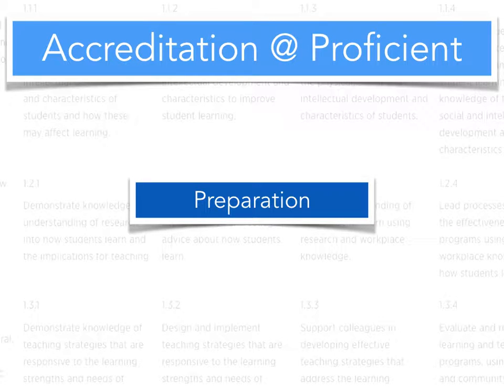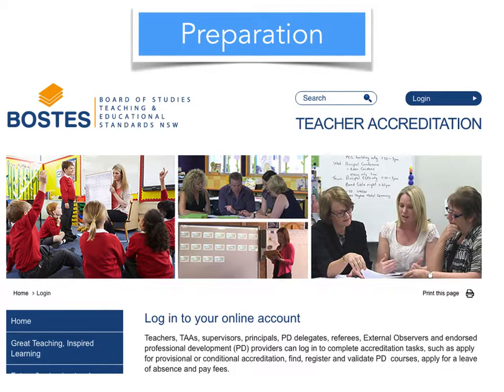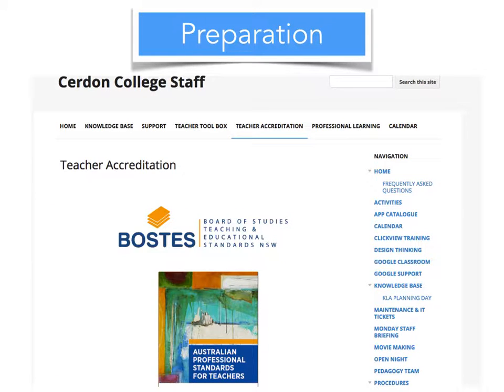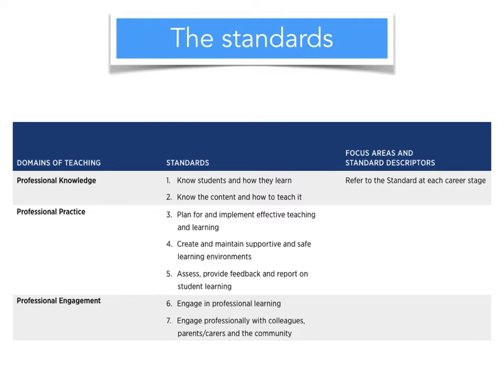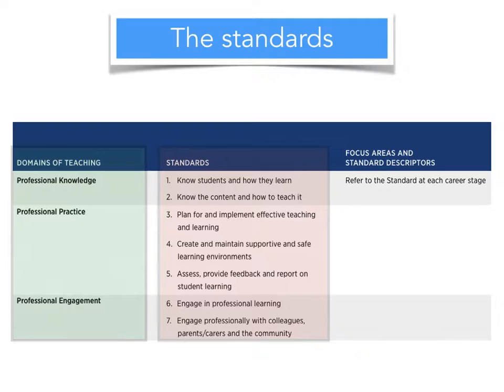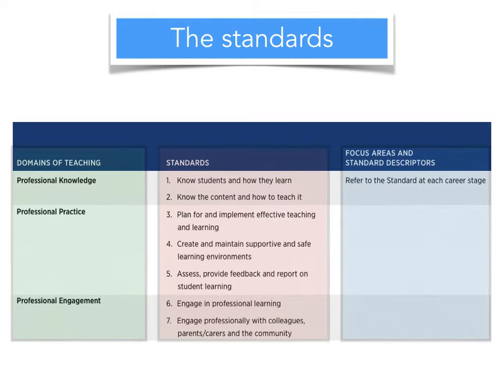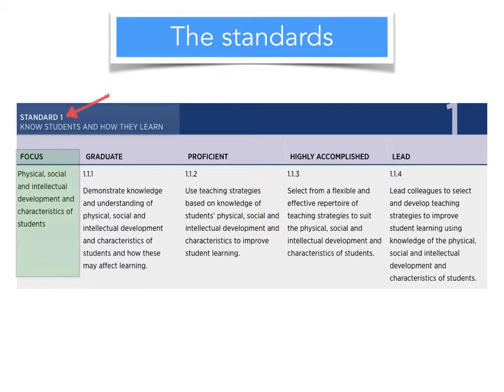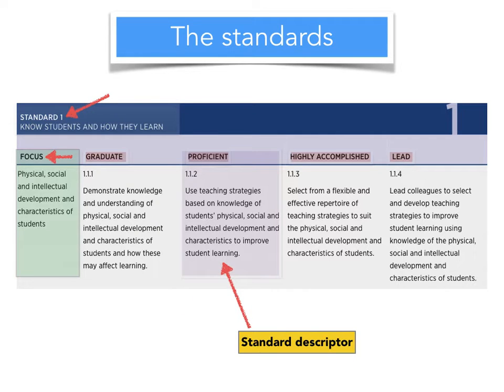Accreditation @ Proficient: Preparation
An overview of the preparation required to develop your knowledge and understanding of the accreditation process